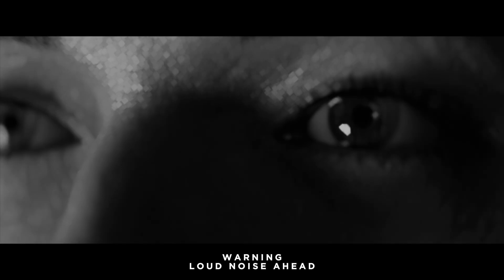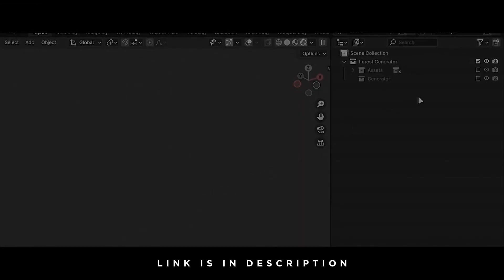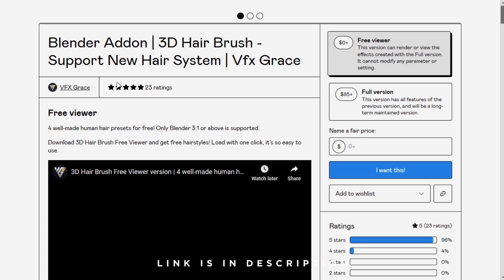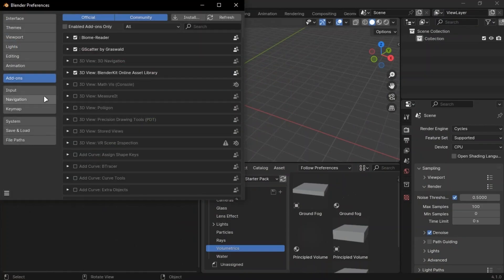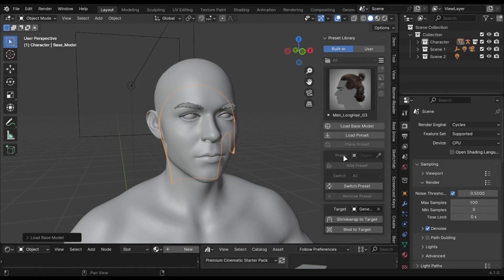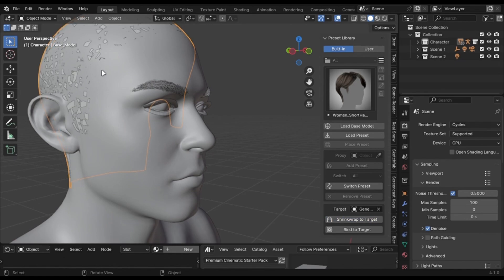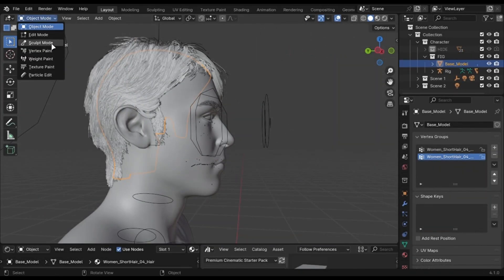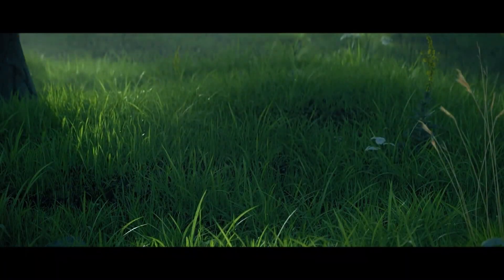Photorealistic Hair In Blender : A Quick Guide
This Was My Workflow And It Can Be Different For Others And If You Have Any Tips, Leave Them In The Comments 👍🏻

00:00 Short Animation
00:12 Introduction
00:29 Set It Up
01:01 How To Use It
01:39 Bind It With Head